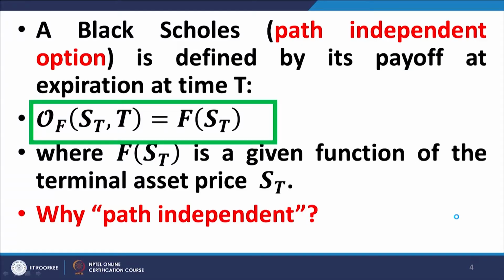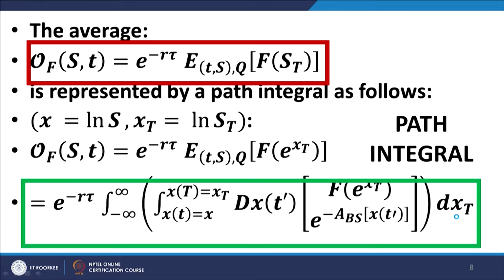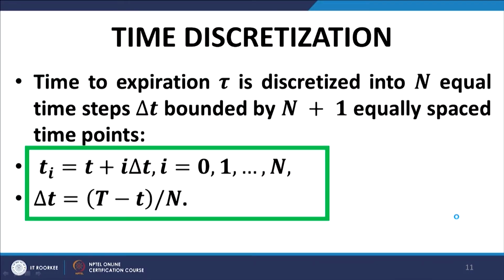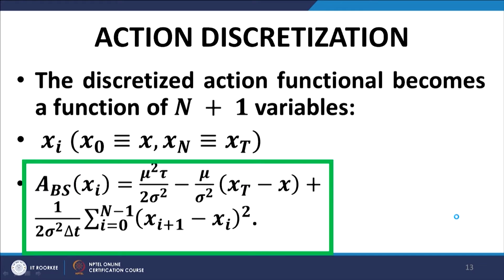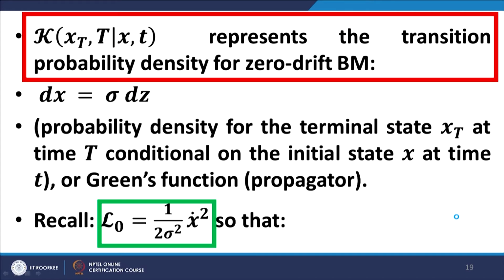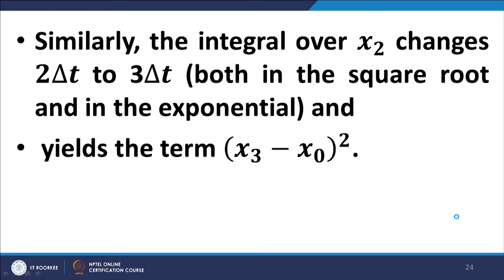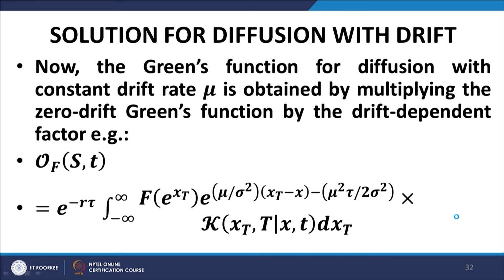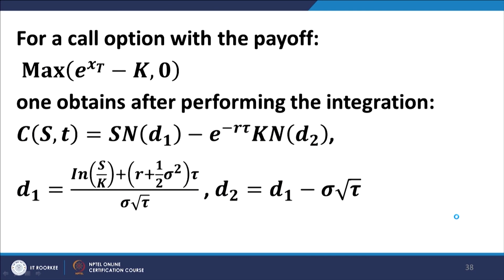Lecture 59: Path Integral Solution Of Black Scholes PDE